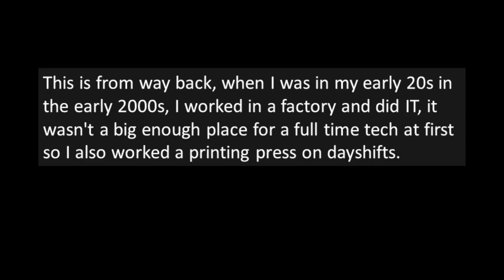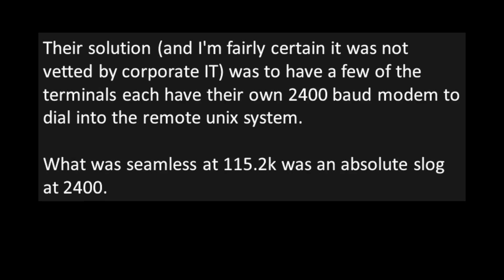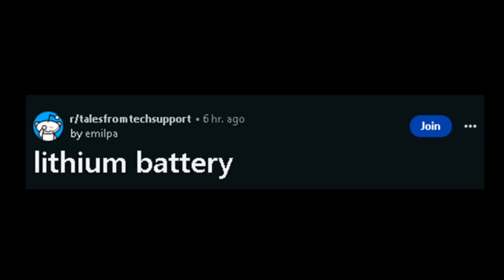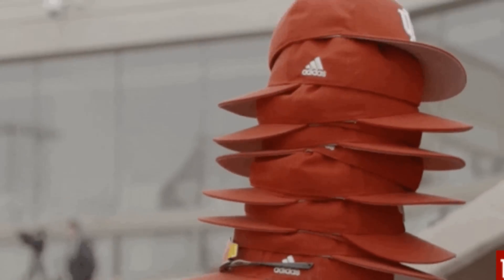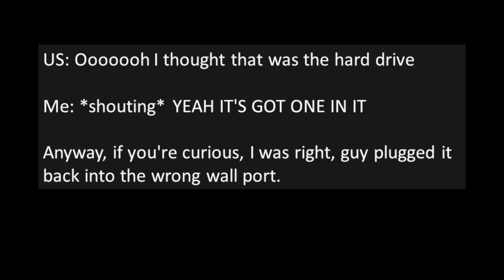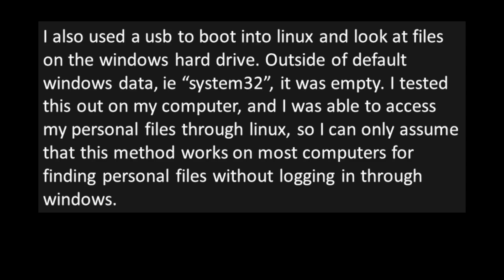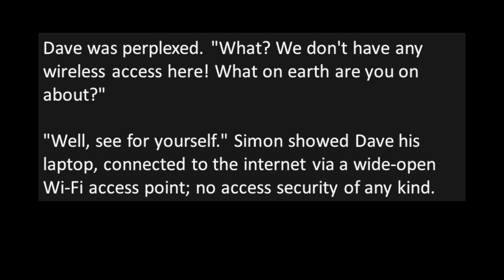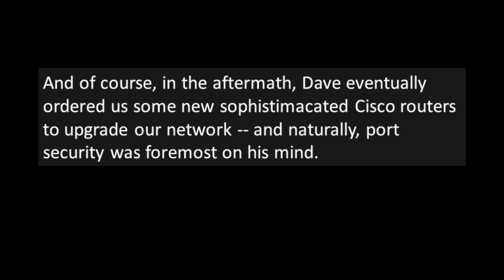Tales From Tech Support - Get me a charger!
*** Get me a charger for this brand of light you don't even sell!

Tales From Tech Support  Stories

Welcome to r slash tales from tech support! Where we get to have a little chuckle at the technically (technologically) disadvantaged! (like me!) Today, I went digging into some really good r/talesfromtechsupport stories. Enjoy!

I'll try to post as often as possible while we build the channel.

Some of my favorite Reddit YouTubers!
These channels (and a few more) have been the inspiration to start my own channel! Love these guys!
Credit:
The one about the wireless access point that... erm... wasn't supposed to exist.

These stories are transformative dramatized retellings based on original stories shared by anonymous individuals from various Reddit.com subreddits and the subreddit r/talesfromtechsupport (as well as some stories plucked from the web) and do not relate to any known individual by Uncle Reddit or any associate of Uncle Reddit.